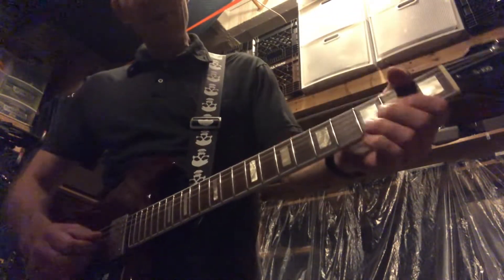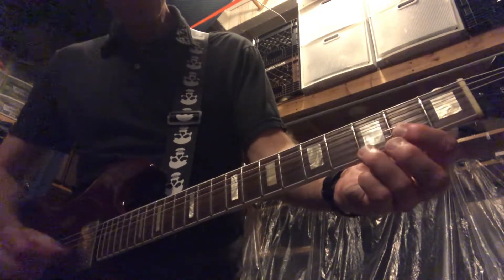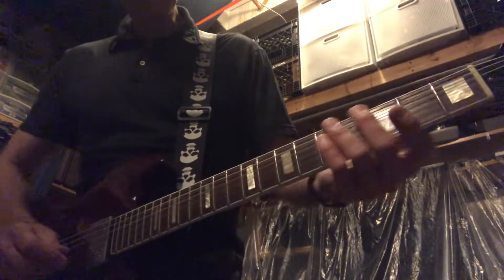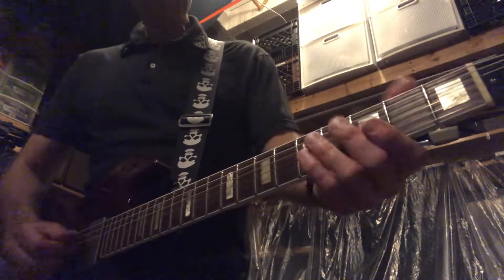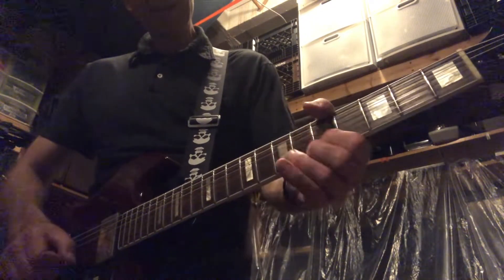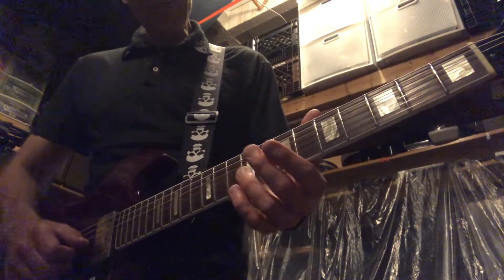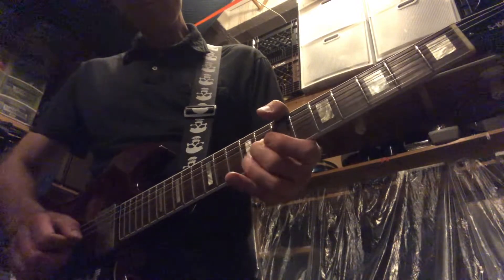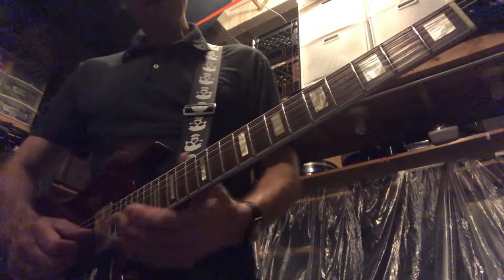More jam supreme breakdown